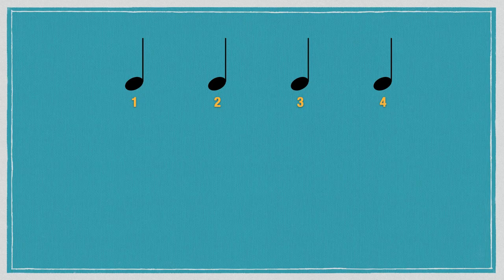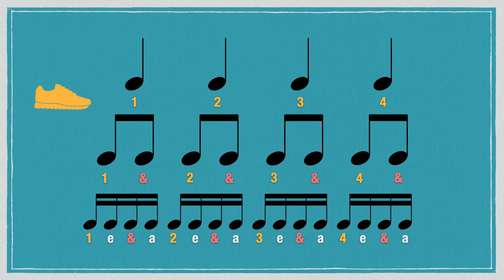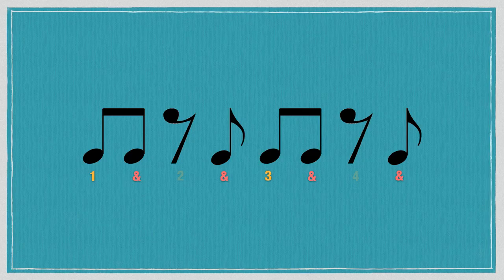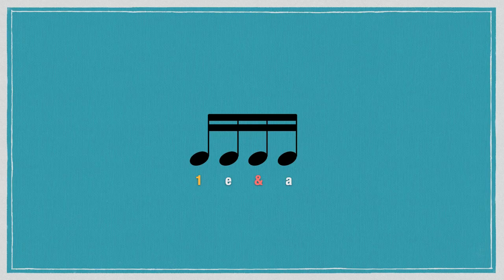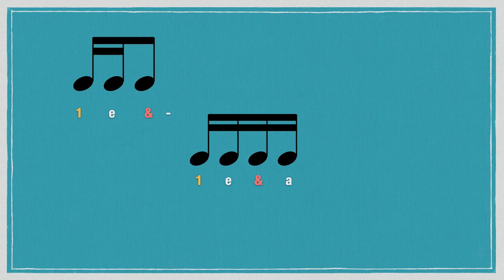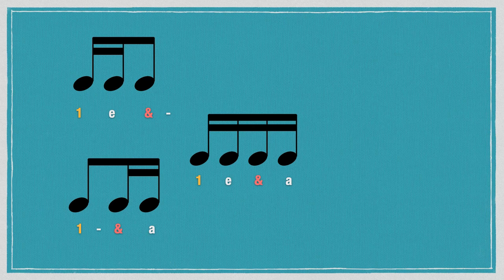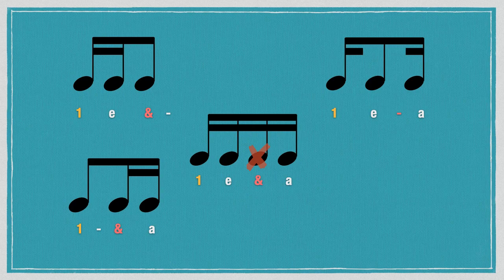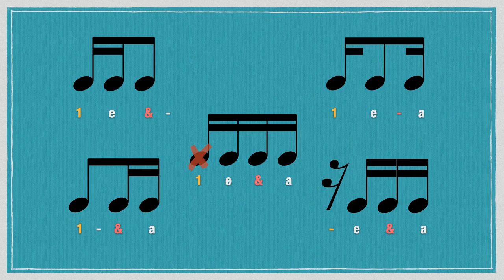Counting Complex Rhythms (High School)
This video addresses how counting rhythms can work with combinations of note values and rests. We discuss what counting looks like with complex patterns in music and how we can keep track of the beat and count in less straightforward musical passages! (The tone and focus of this presentation is more towards a high school crowd. There is another version of this video aimed at beginners on my channel)